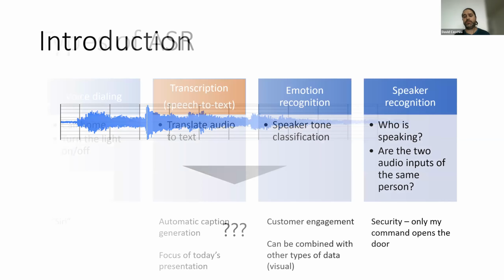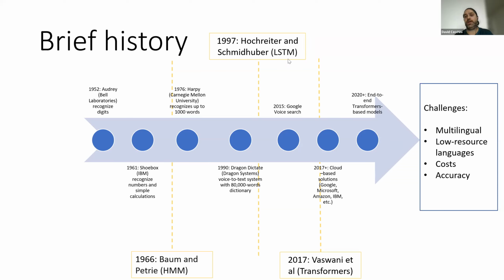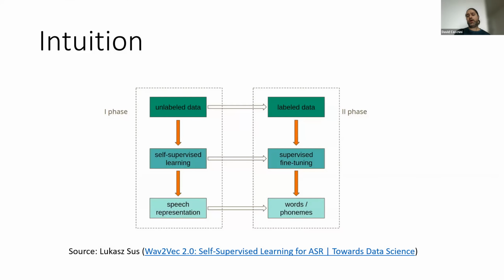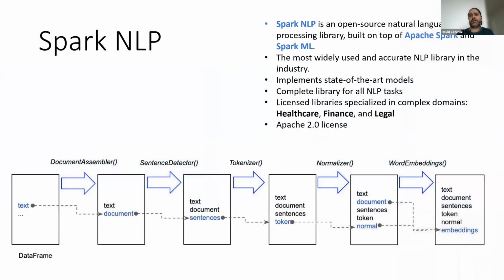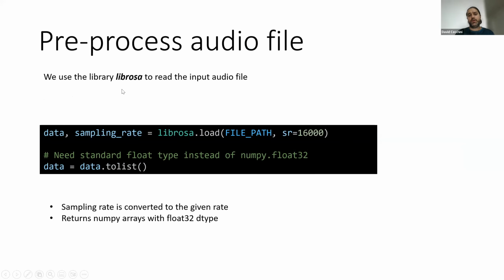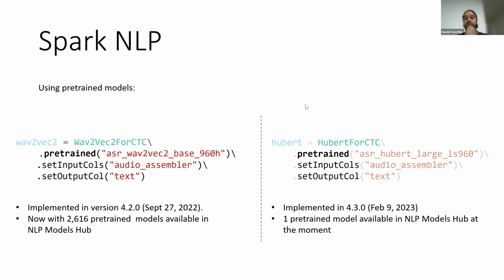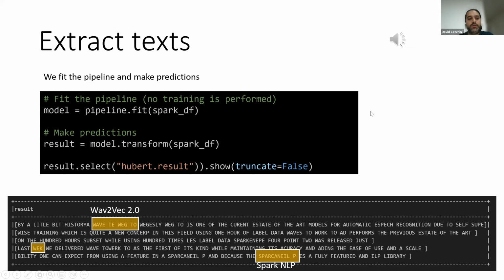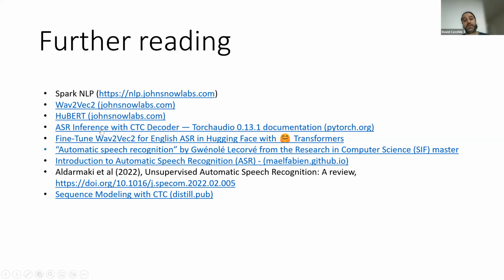Automated Speech Recognition with Spark NLP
David Cecchini from John Snow Labs presents Automated Speech Recognition with Spark NLP to an online natural language processing meetup audience, March 15, 2023.